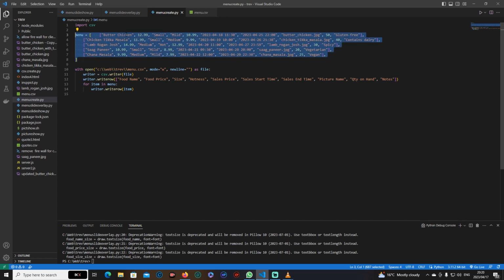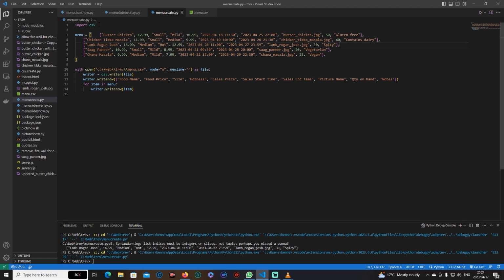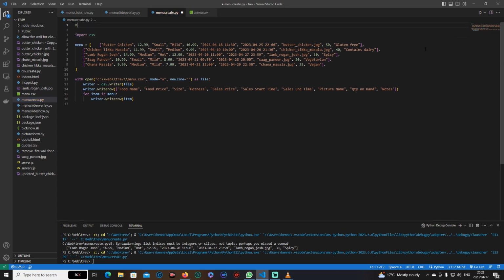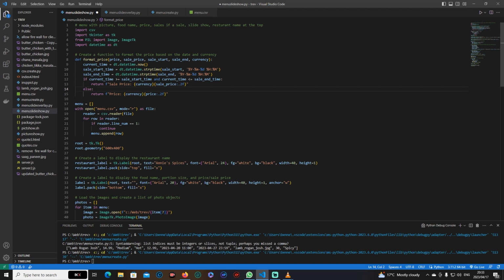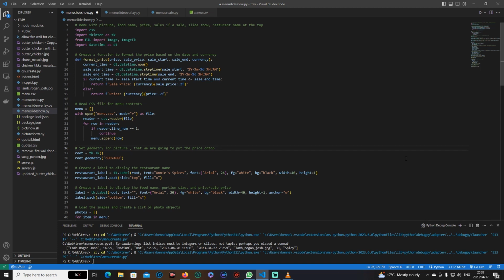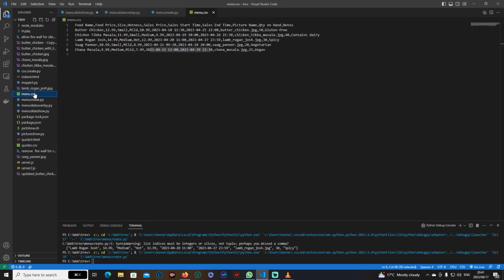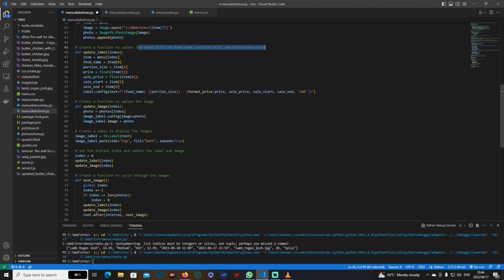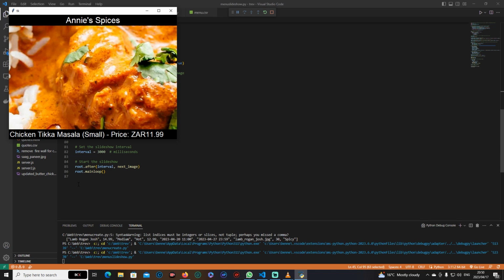Python Data Science : Code walk though : Restaurant menu with prices showing on a screen in store.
Created with Chat GPT, and Python a menu for a sample restaurant, with prices, pictures, like you would see in a food chain restaurant. Shows Python code, and explains how code works. Food items have sales days,then a sales price shows. I show how data is manipulated, how it is formatted, and how to put custom text inside a photo.